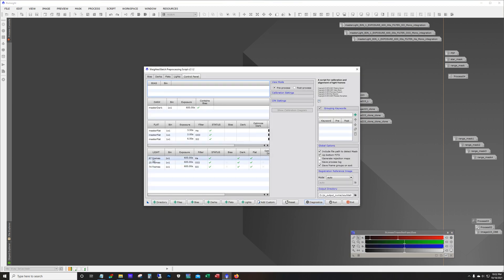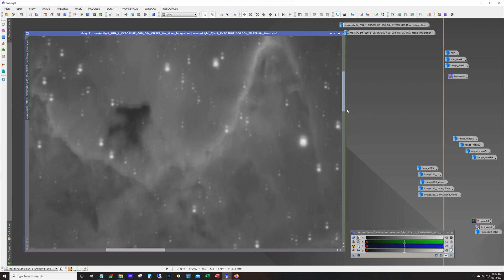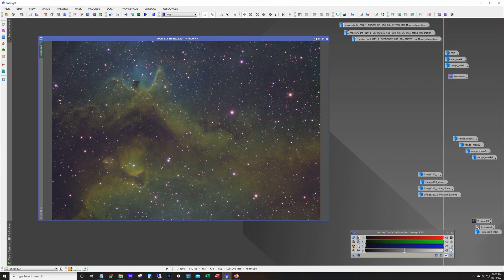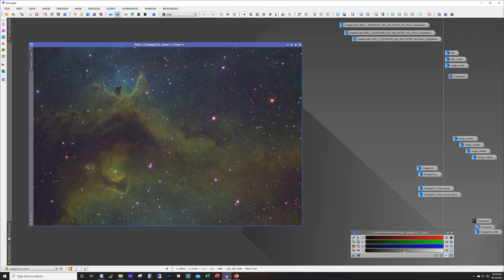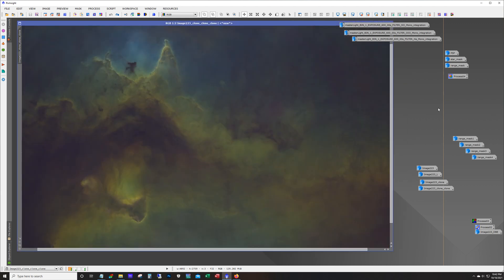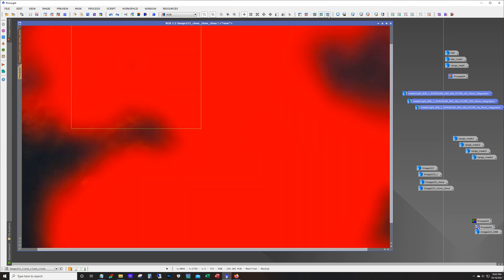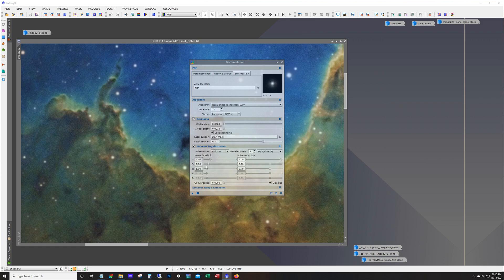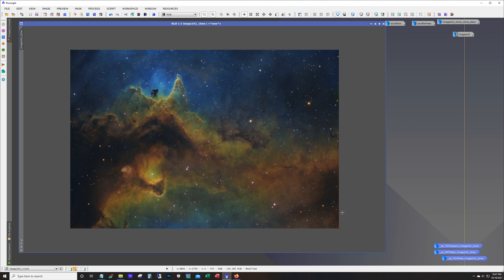Up close and deep with the Soul nebula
My latest backyard astrophotography picture, the star producing regions of the soul nebula.

30 hours of total integration time.
Captured from my backyard.
I am in a bortle 5 but most of this image was taken with a 70% or greater moon.